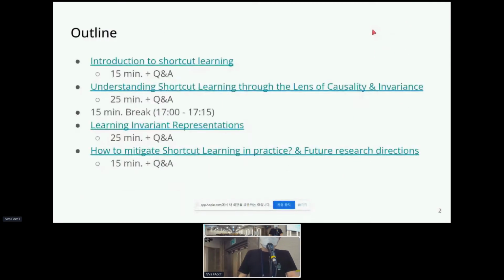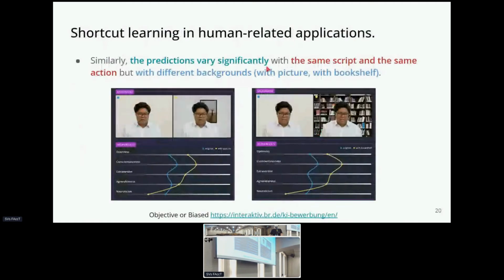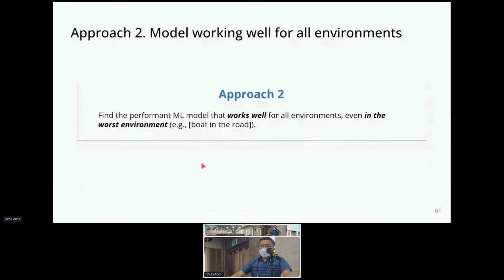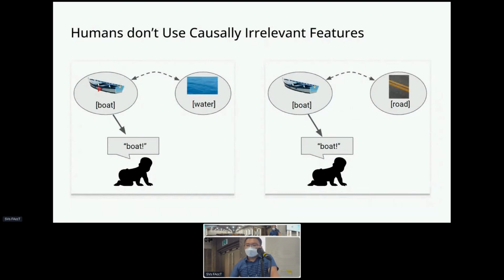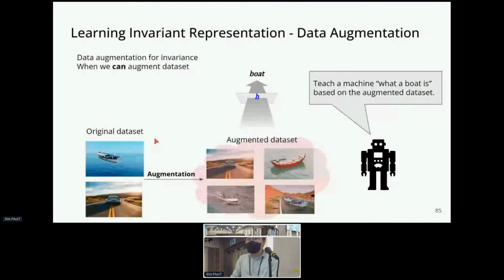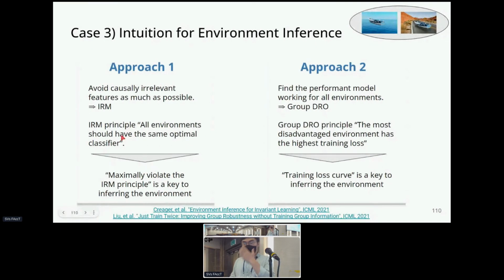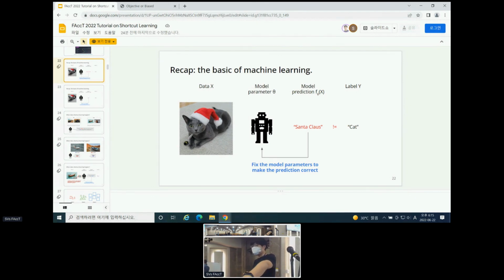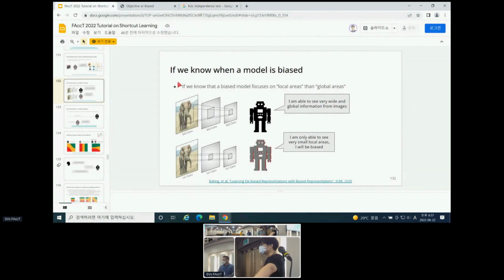TUTORIAL (TRANSLATION/DIALOGUE): Shortcut learning in Machine Learning ...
TUTORIAL (TRANSLATION/DIALOGUE): Shortcut learning in Machine Learning: Challenges, Analysis, Solutions

Presented by Sanghyuk Chun (Naver corp), Kyungwoo Song (University of Seoul), and Yonghan Jung (Purdue)

Recent advances in deep learning open a new era of practical AI applications. Despite their successes, numerous case studies have reported that even large-scale ML models with billions of parameters often perform poorly when testing environments are changed slightly; e.g., if the model has been trained for identifying boats in the water and cars on the road, then the model could make a mistake by identifying a boat on the road as a "car", which is the mistake that preschool children wouldn't make. This is a phenomenon called "shortcut learning", which occurs due to the tendency that ML-models rely on features that are strongly correlated with outcomes even if they are not causally related. Shortcut learning is a realistic threat to fairness, accountability, and transparency because ML models may establish discriminating decision rules based on non-causally-related features such as gender or race.

In this tutorial, we will outline notions of shortcut learning and discuss methods for alleviating the issue. Specifically, this tutorial will illustrate shortcut learning to demonstrate the challenges of the modern deep learning models. Next, we will provide a formal notion of shortcut learning under the rubric of causality. Finally, we will extensively review the state-of-the-art techniques to address the shortcut learning risks. Our tutorial will alert experts in fairness, accountability, and transparency (FAccT) to the risk of shortcut learning and inspiration to develop more fair, accountable, and transparent ML methods.